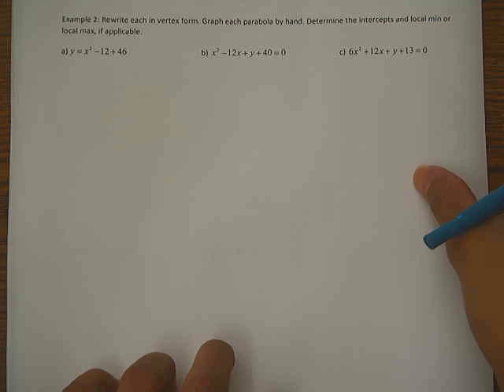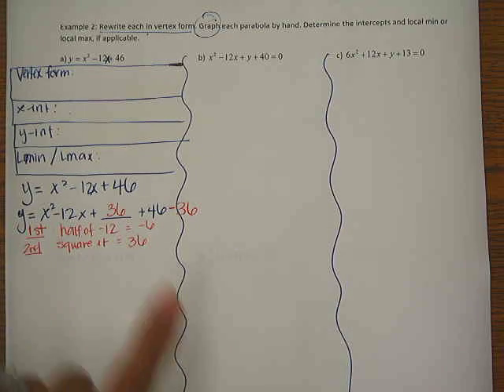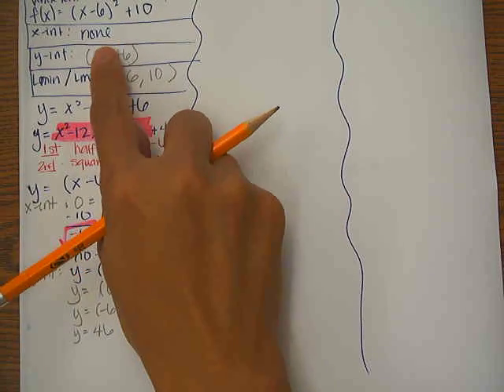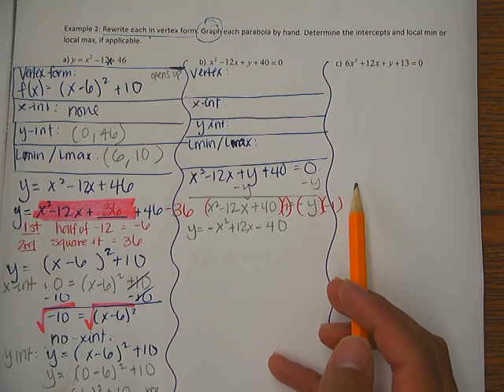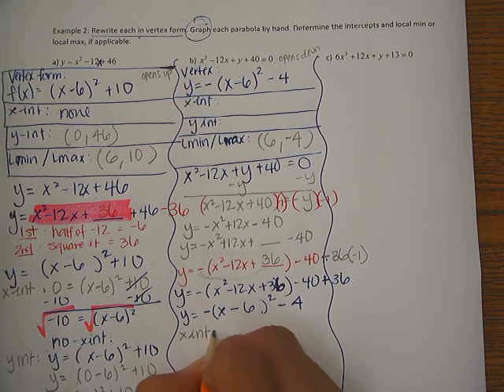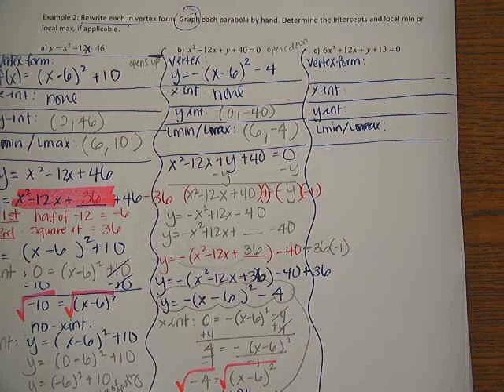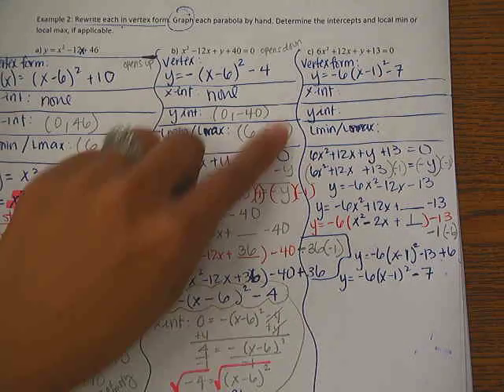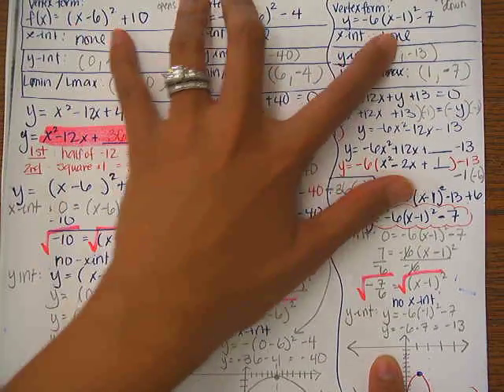ch1 ex 2